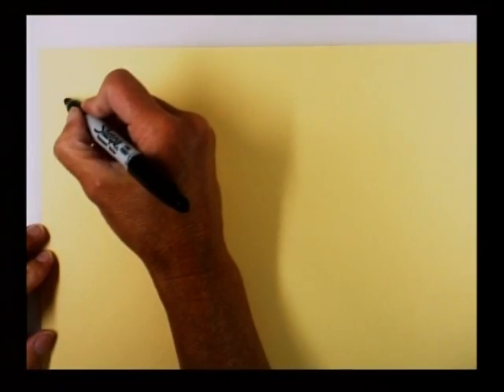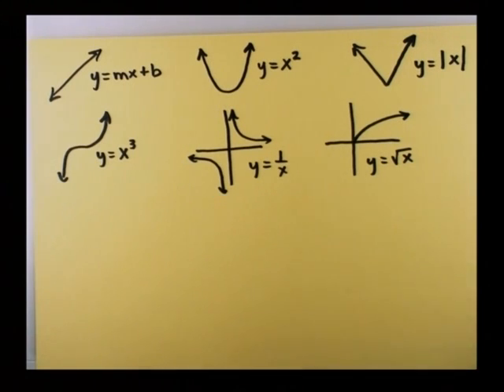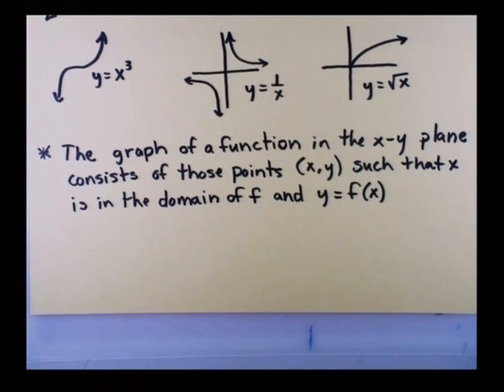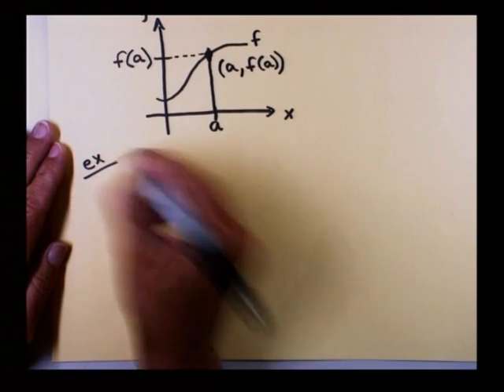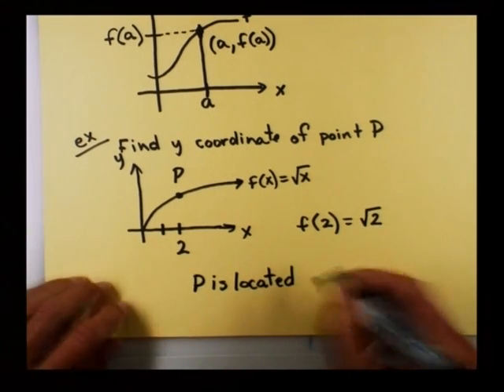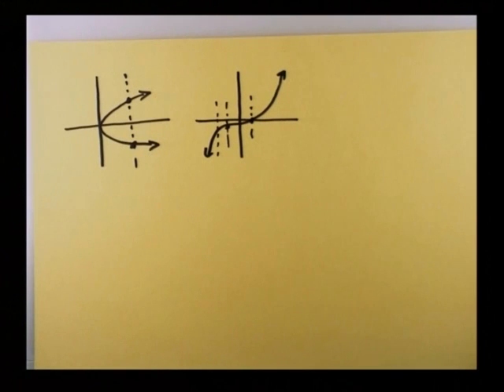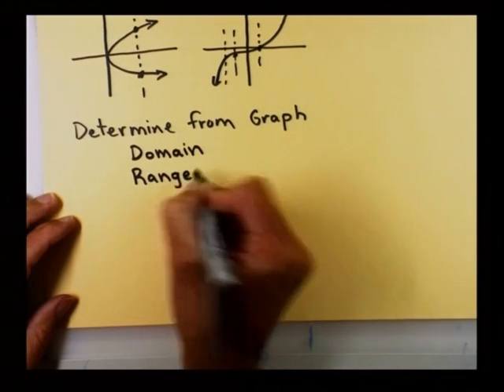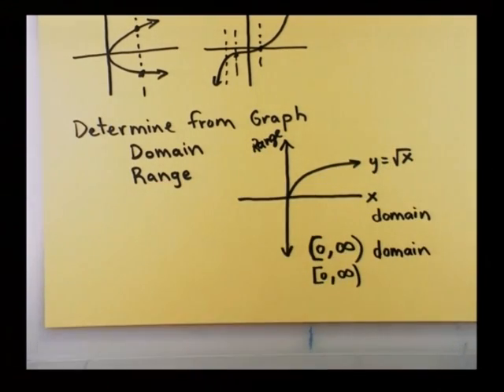3 2 Part 1